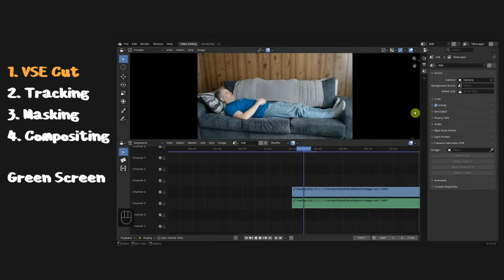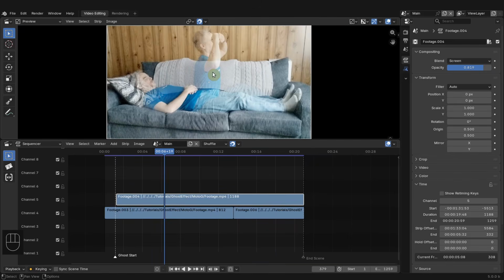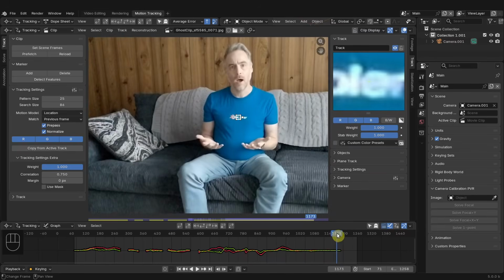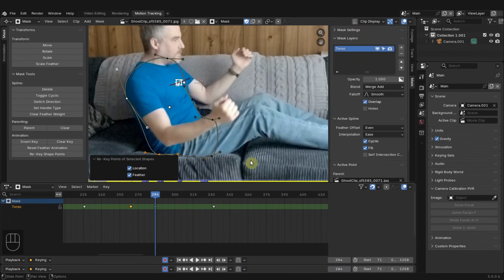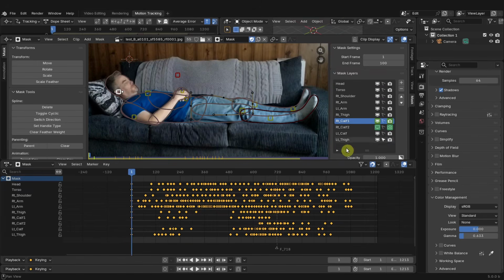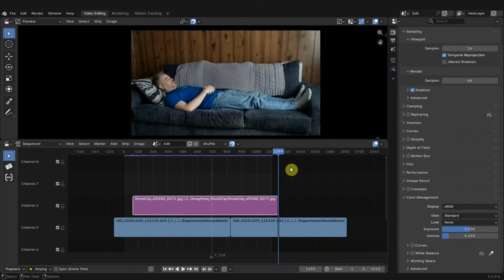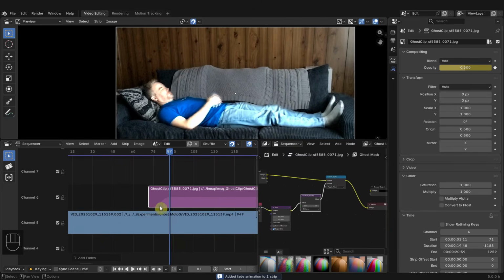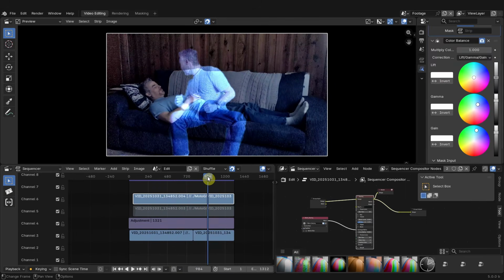GHOST EFFECT in Blender 5.0 (Full Tutorial)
First, we'll use the VSE to cut and move our footage. Then we'll use the Movie Clip Editor to track points on the body and parent masks to the trackers. We'll animate those masks to follow the outline of the entire body. Then we'll hop back over to the VSE and use the new compositor modifier in Blender 5.0 to create the ghost overlay effect.

As an alternative method, at the end I'll also quickly show you how to use a greenscreen instead of animated masks.

TIMESTAMPS:

00:00 - Preview
00:24 - Overview - 4 Steps
01:37 - Setting up the new VSE
02:46 - Editing the Footage
10:46 - Render an Image Sequence
16:03 - Tracking the Torso
21:38 - Masking the Torso
24:55 - Animating the Mask
29:10 - Re-Keying Shape Points
30:42 - Animating through disabled markers
32:57 - Tracking the Right Knee
34:30 - Masking the Right Calf
38:10 - Re-Keying the Feather
40:26 - Full Body Masking Result
41:25 - Animating Visibility of Mask Layers
45:48 - Adjusting the Mask for the VSE
47:40 - REMEMBER to Re-Animate Mask Layer Visibility!
54:43 - Using the VSE Compositor Modifier
1:01:25 - Rendering the Final Video
1:05:16 - Greenscreen Alternative Method